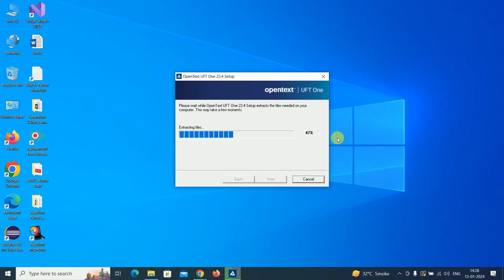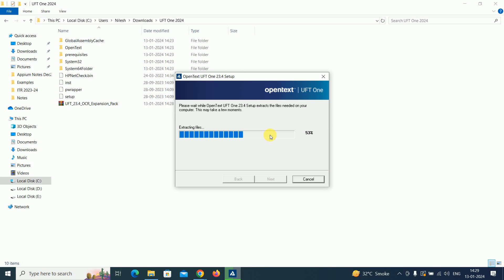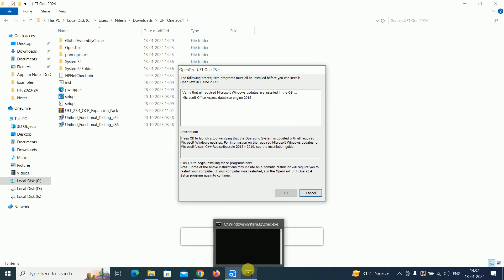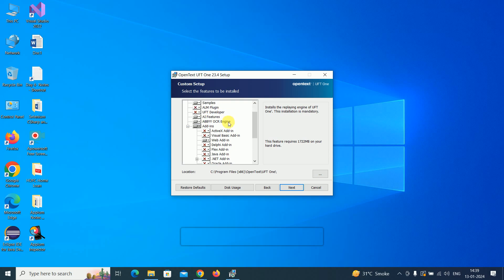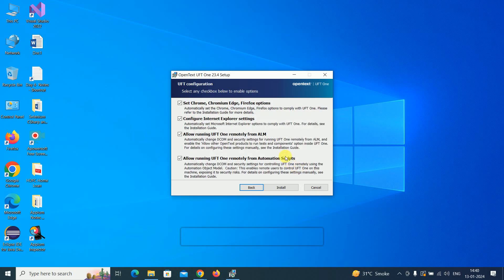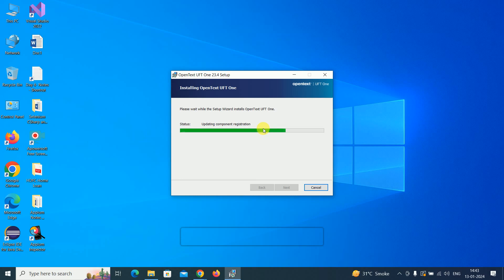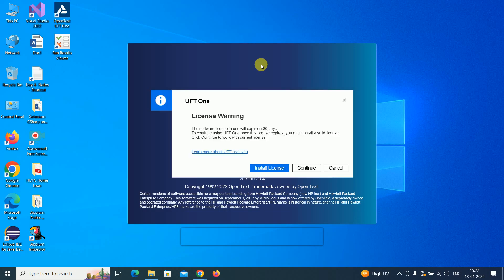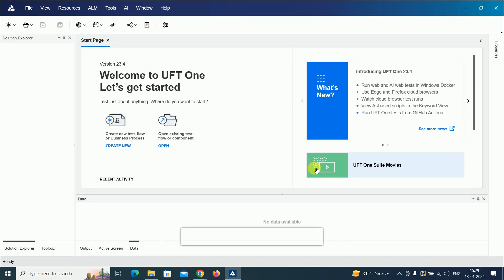UFT One V2024 Installation steps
Installation steps for latest OpenText UFT One V23.4